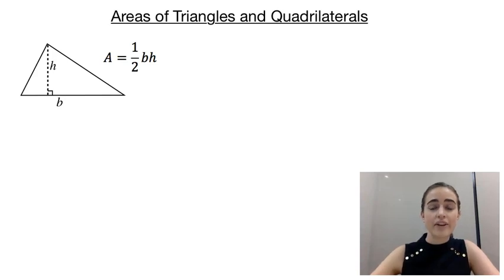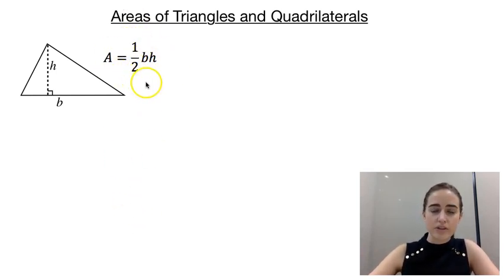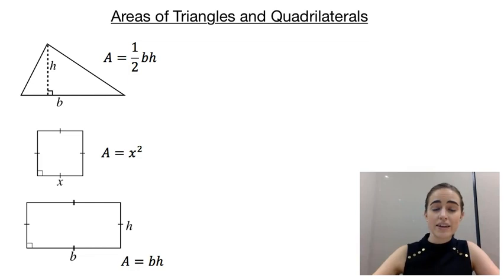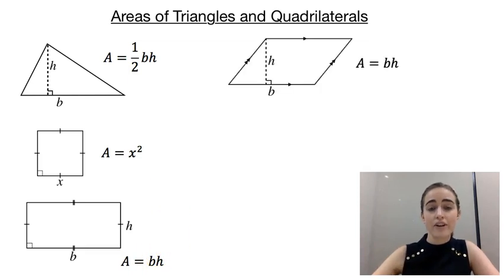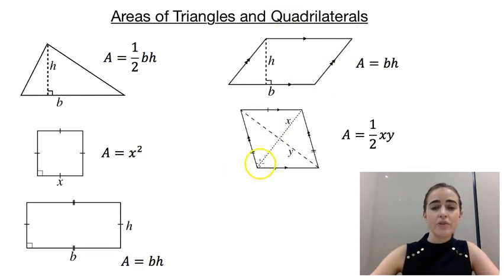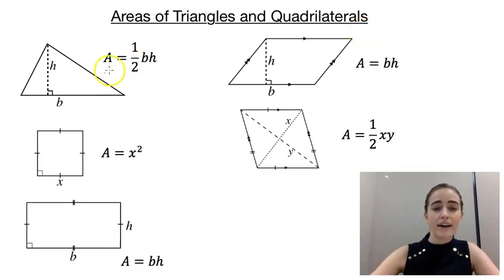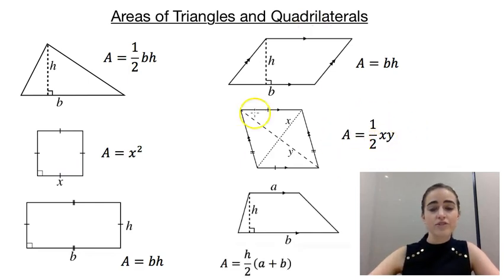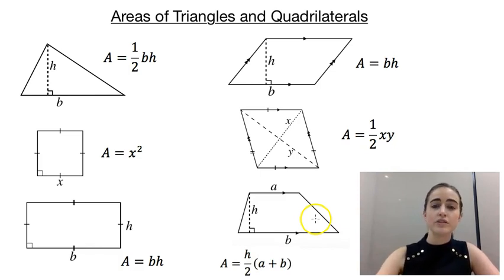Areas of Triangles and Quadrilaterals